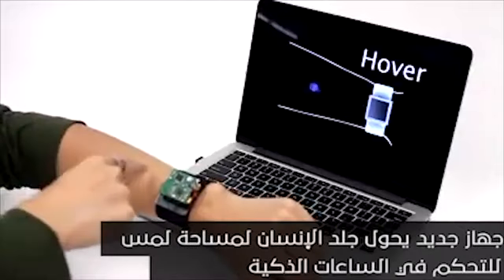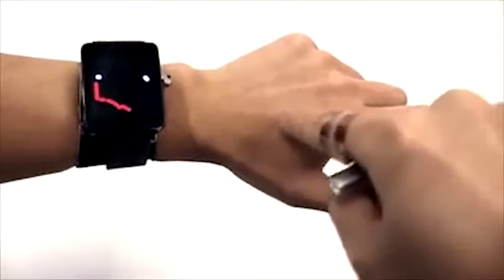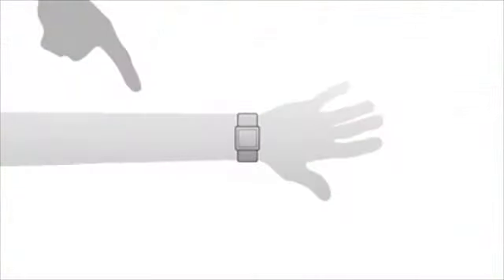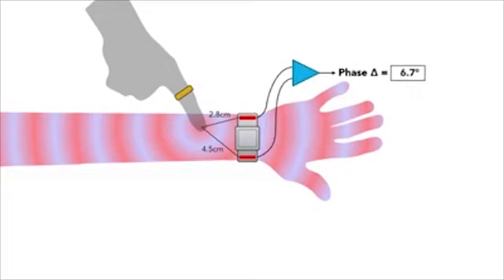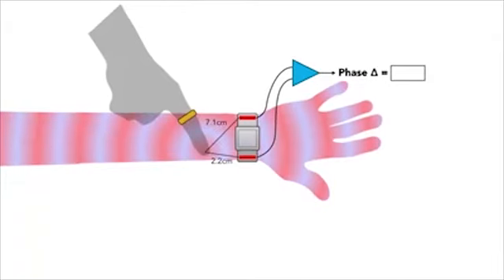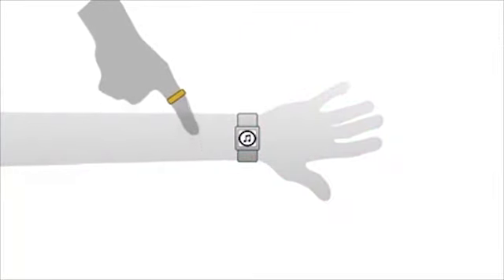تقنية جديدة تقوم بتحويل جلد الإنسان إلى مساحة لمس